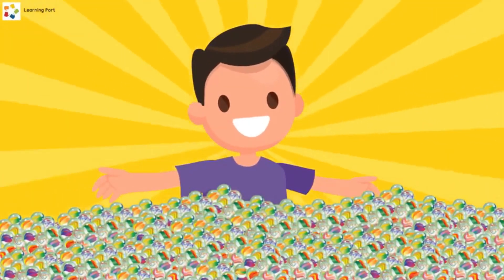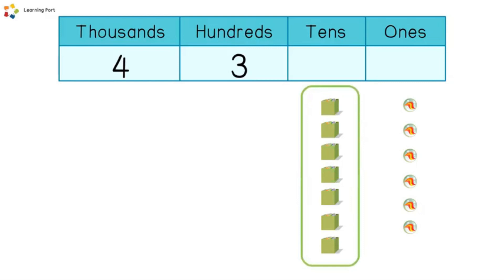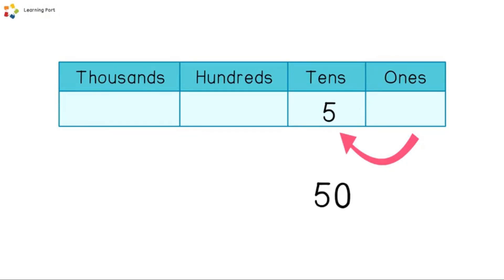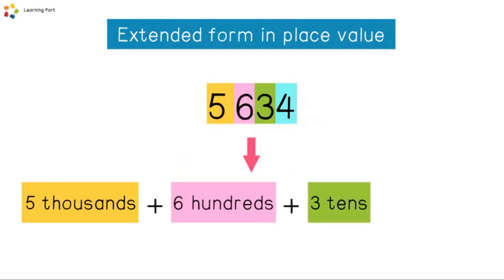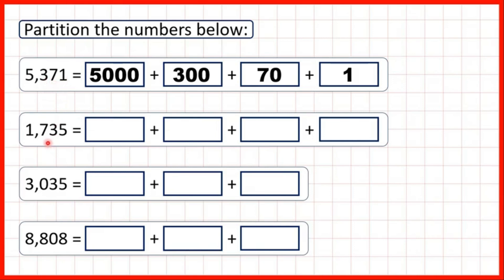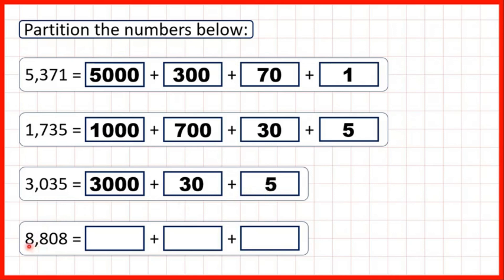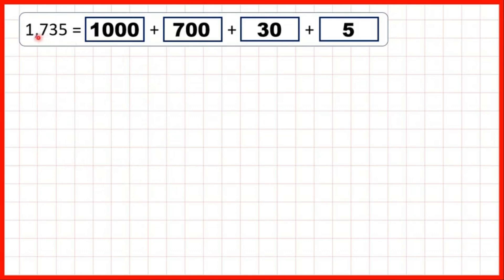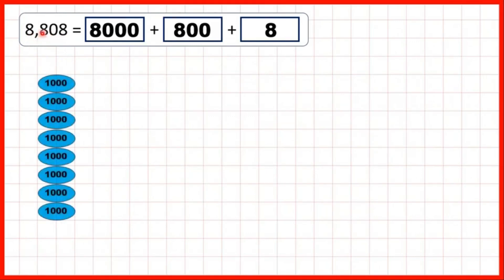PDPR mathematic year 3 sk tembawang explore numbers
MATHEMATICS YEAR 3 (Home based Learning)
Good Morning everyone,
📕 Day: FRIDAY
📗 Date: 22/1/2021
📘 Subject: mathematic year 3
📒 Topic: NUMBERS UP TO 10 000
- DIGIT VALUE
-PLACE VALUE
-PARTITION NUMBERS BASED ON DIGIT VALUE AND PLACE VALUE

2.  Refer your text book page 6- 8 (EXPLORE NUMBERS)

3. Answer your activity book page 4- 5 (ACTIVITY 2 AND ACTIVITY 3)

4. Snap your answers and send to my personal WhatsApp

Good Morning everyone
📕 Day: FRIDAY
📗 Date: 18/11/2021
📒 Topic: NUMBERS UP TO 10 000 (revision)
- DIGIT VALUE
-PLACE VALUE

2.  Refer your text book part 1 page 6 - 8 (EXPLORE NUMBERS)
3. Answer your worksheet question no 7-12 , page 4,5 and 6 ( I ask you to take from the guardhouse)
4. please ask me if you have any problem with the question
4. Snap your answers and send to my personal WhatsApp
TANDAKAN ✅ PADA NAMA JIKA SUDAH SIAP
1  AGUSTINE VYNARD ANAK DASMOND
2  BENEDICK ANAK JOHN NEDEK
3  DAYLE WILTHER NICKAN ANAK TONNY WILDER
4  AARA DENESZA SIDRA BINTI MUHAMAD SYAFIQ EKHWAN
5  AGUSTRIA PRINCEZ SWETY ANAK RUTHY AGAIN TOBER
6  ANNA JASMIN ANAK GIPAN
7  ANNA NATASHA ANAK BENNADIEK ROMMEO
8  CARINA HENESSY ANAK RICHARD DAWITT
9  CHERYL AMBER BONG
10  CORYNNA CLARYSSA ANAK BATEN
11  DAPHNEY ROYSTON
12  ESTHER VANEZSA ANAK MATHEW TOM
13  FRANCISCA JANE ANAK ANTHONY FREDO
14  KAYLINA SHELLA ANAK KENNY
15  MARIA ANGEL ANAK BARTHOLOMEW DAYAN
16  NUR FAZZURAISYA BINTI MOHD ASRI
🗂 terima kasih atas keprihatinan ibubapa/ penjaga membantu pembelajaran anak2,Terima kasih